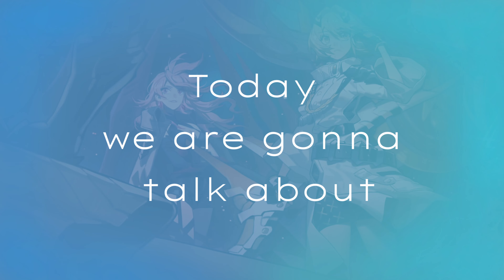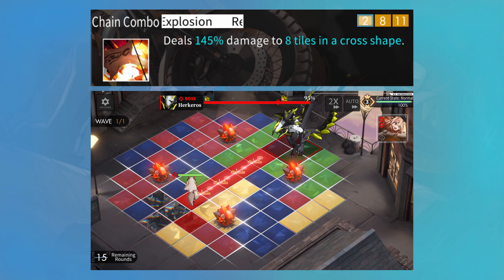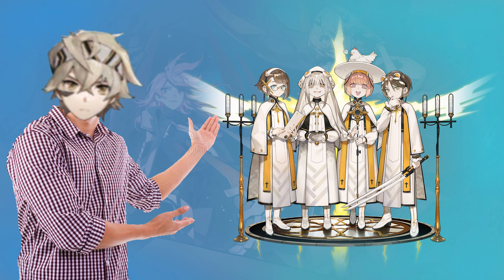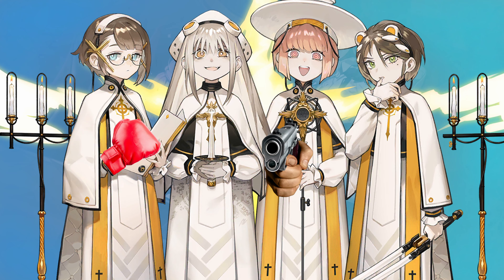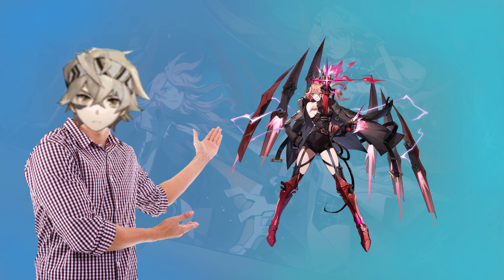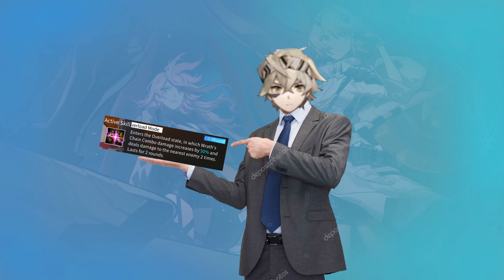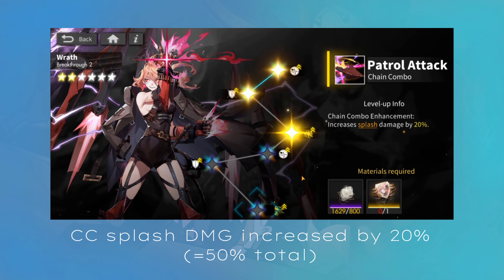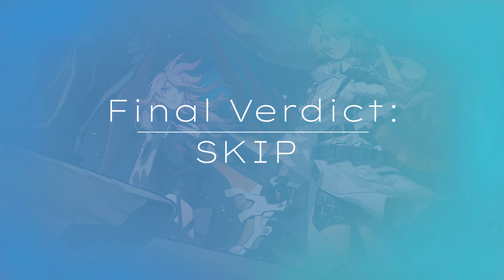Should YOU roll? - Rotating Recruitment aka Wrath, Maggie & Keating Review || Alchemy Stars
This is My Review that hopefully helps you deciding if you want to roll on the 23.11 released Banner.

Tiers:
Underwhelming:
Characters that are beyond saving
Average:
Like the name suggests these are average at best as there are way stronger options in every aspect
Solid:
This describes aurorians that are not perfect but just all around a pretty solid pick for most scenarios
Strong:
These are top tier characters that are often some of the best choices in a lot of scenarios
Core:
Characters that are like the name already hints at
Core in almost every team
As they are just way too overpowered and do things that other characters can’t reproduce with the same efficiency or power

Timestamps:
0:00 Intro
0:37 Banner
1:10 Maggie
3:00 Keating
6:18 Wrath
10:39 Summary & Verdict